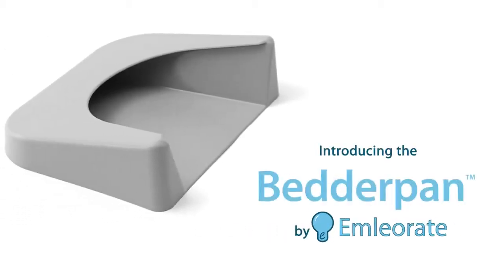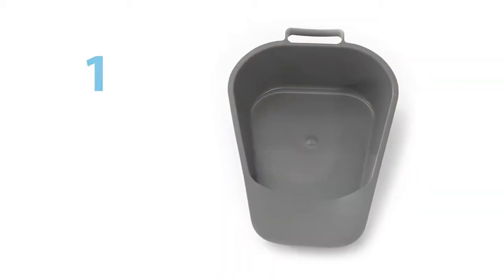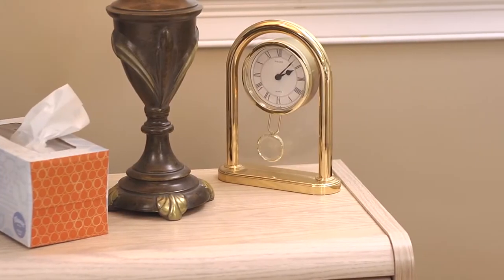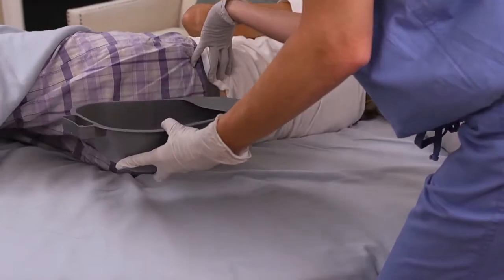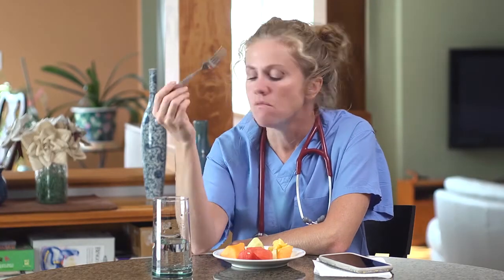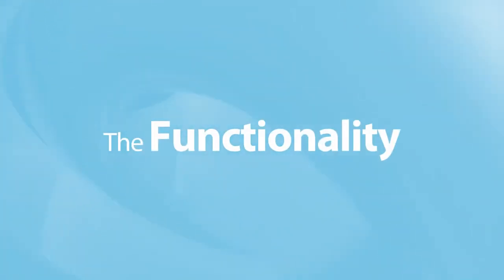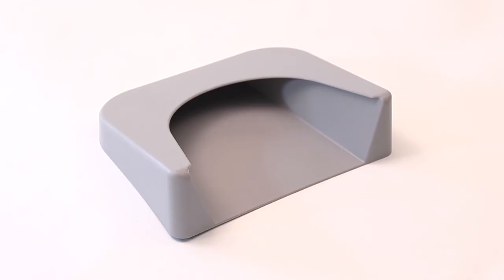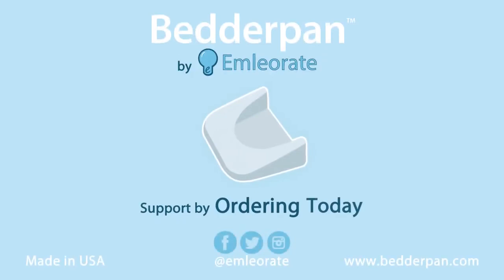The Bedderpan: An IntroductionThe Bedderpan | Indiegogo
The Bedderpan: An Introduction

The Bedderpan
Reducing Spillage. Adding Comfort. Maintaining Patient Dignity. A Truly Bedder Bedpan.

Reduced Spillage. Added Comfort. Increased Safety. A Truly Bedder Bedpan.